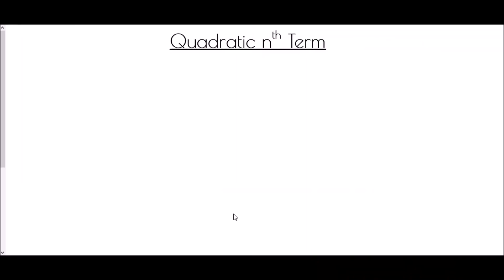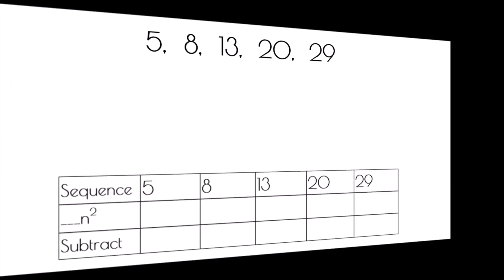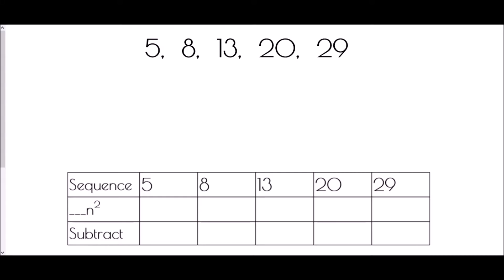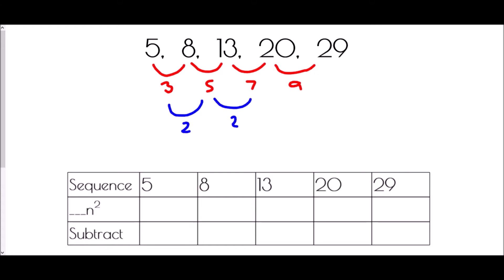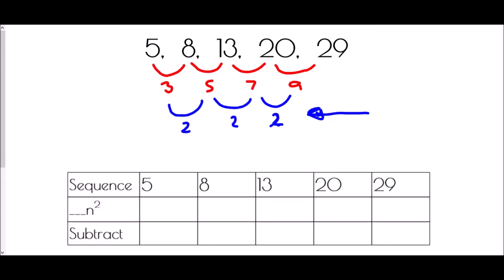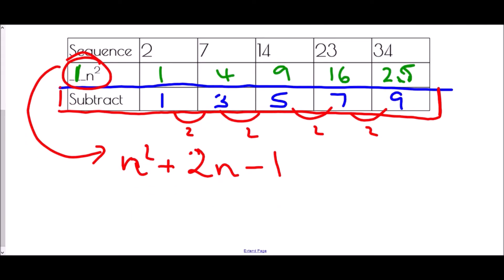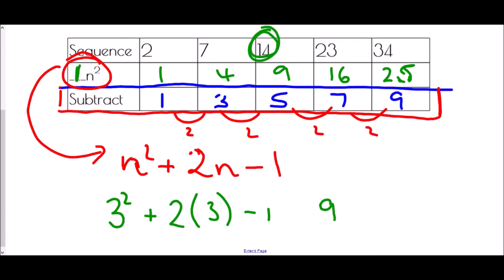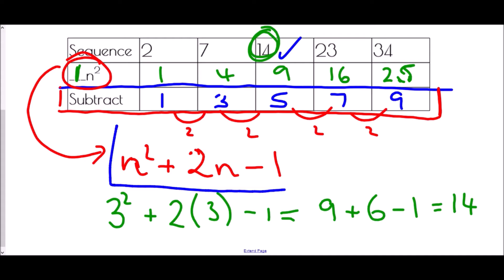Quadratic nth Term - Mr Morley Maths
A "how-to" guide to finding the nth term of a quadratic sequence

A worksheet/notes jotter is available to accompany this video by clicking on the